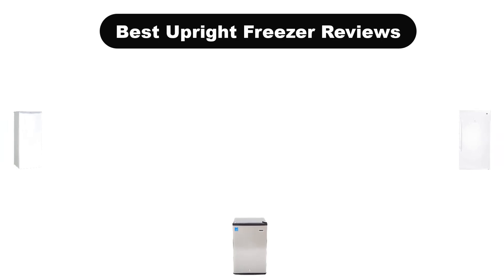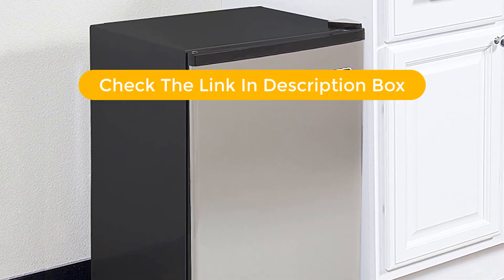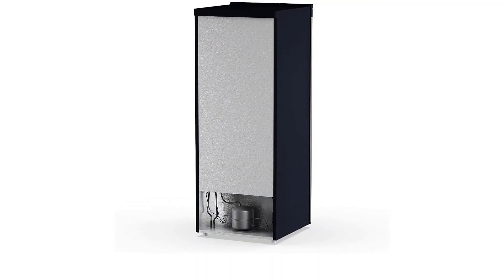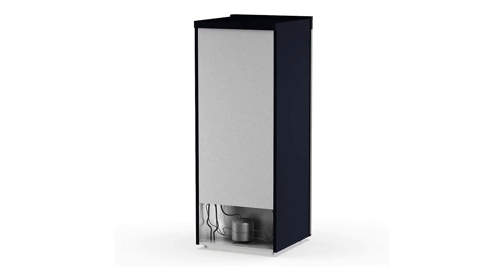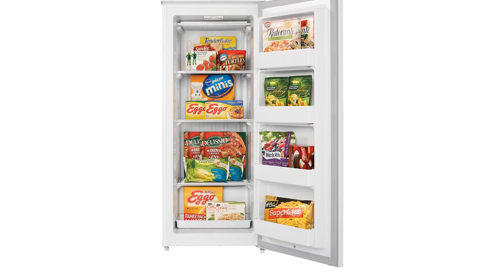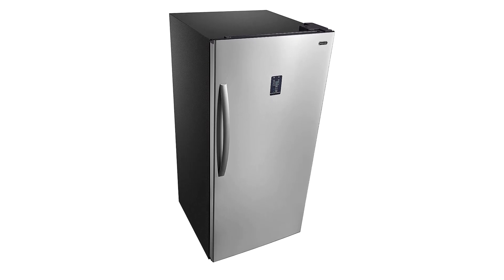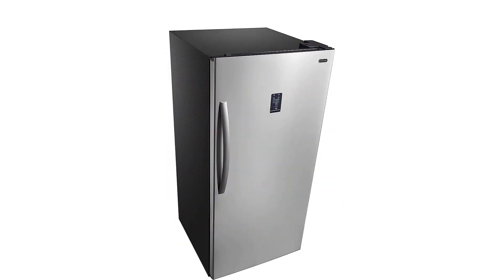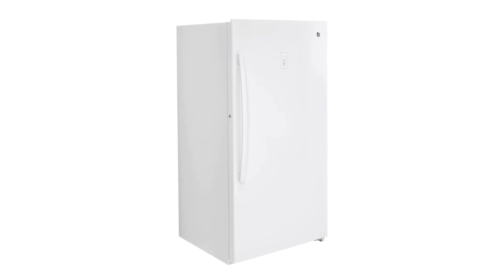✅ Best Upright Freezer Reviews In 2023 🏆 5 Items Tested & Buying Guide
✅ Best Upright Freezer Reviews In 2023 🏆 5 Items Tested & Buying Guide “ad”

👇Product Link👇:

🏆 Amazon Prices      :

We have covered 5 Best Upright Freezer that are best sold and reviewed in the last couple of months on amazon.

✅ Best Upright Freezer For Garage Reviews ❄️ (2023 Buyer’s Guide) 🤩
✅ Top 5 Best Upright Freezers in 2023 - Review And Buying Guide
✅ Top 17 Best Upright Freezers Reviews In 2023 🤩

Products Description:
Number 1.
Our top pick is Whynter CUF 210SS Mini Small Upright Freezer. The Whynter CUF 210SS Mini is a small, energy efficient upright freezer that offers 2.1 cubic feet of storage space.
Number 2.
Our 2nd best pick is Frigidaire EFRF696 AMZ Upright Freezer Design Series. The Frigidaire EFRF696 AMZ Upright Freezer Stainless Platinum Design Series will revolutionize the way you store your frozen goods.
Number 3.
Our 3rd best pick is Danby DUFM085A2WDD1 Upright Freezer. The Danby DUFM085A2WDD1 Upright Freezer is the perfect freestanding freezer for your home. With 8.5 cubic feet of storage capacity, you can easily store all your favorite frozen items.
Number 4.
Our 4th best pick is Whynter UDF 139SS Energy Star Digital Upright Freezer. The Whynter UDF 139SS Energy Star Digital Convertible Stainless Steel Portable Upright Freezer is the perfect appliance for those who need a powerful, yet portable space for storing food and drinks.
Number 5.
Our 5th best pick is GE FUF17DLRWW Upright Freezer. The GE FUF17DLRWW Upright Freezer is the perfect addition to your home. This model features a spacious 17.3 cubic foot interior, giving you plenty of room to store all types of frozen food.